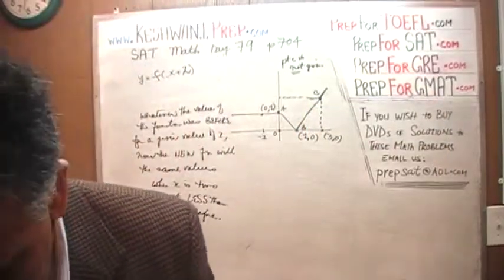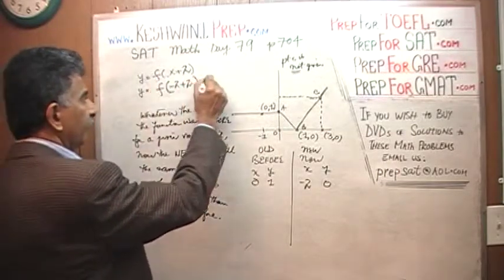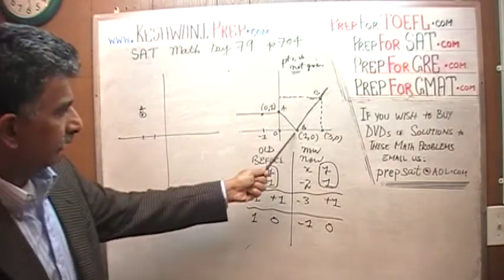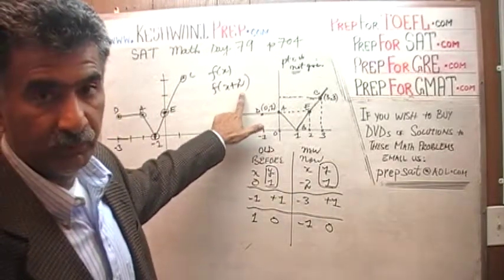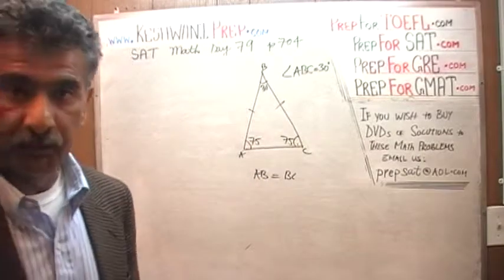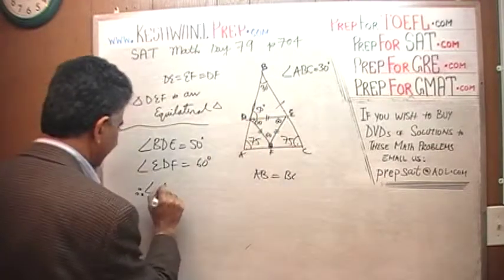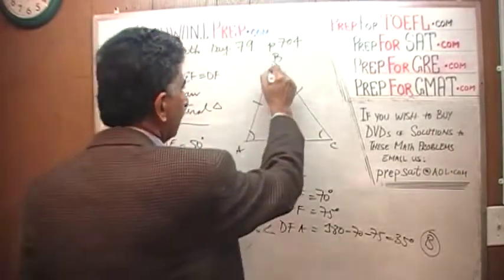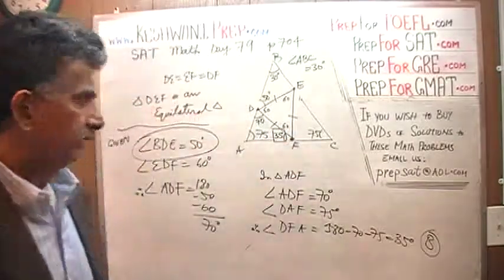SAT Math Day 79 p704 Official Study Guide - Prep Tutor via Skype - SAT, GRE, GMAT and TOEFL